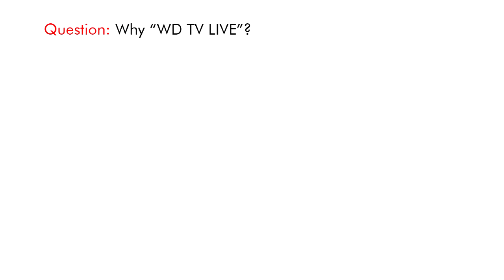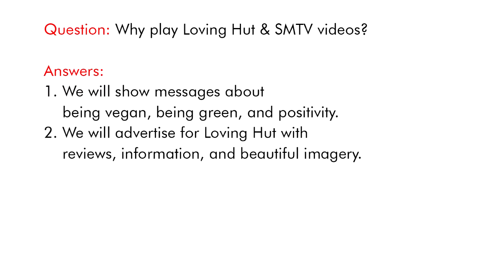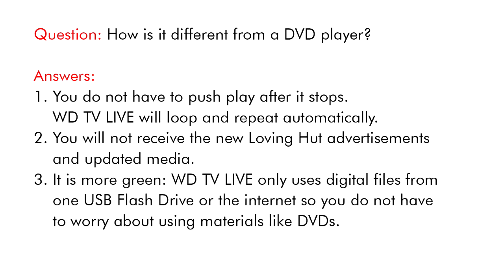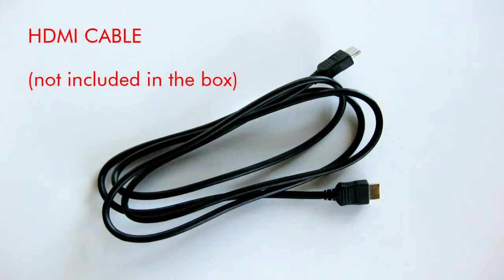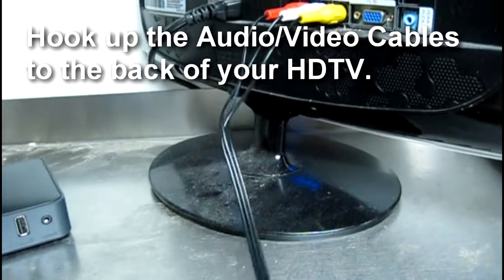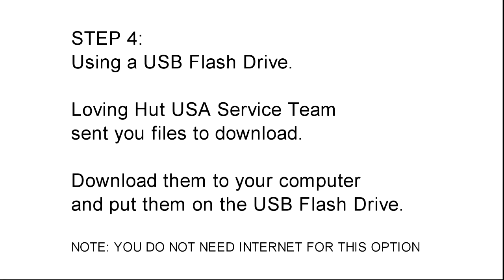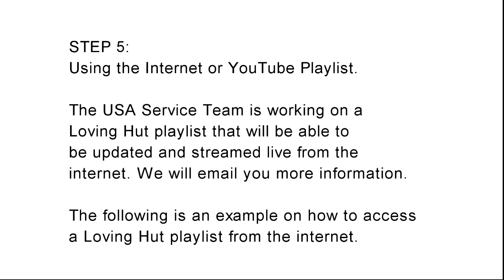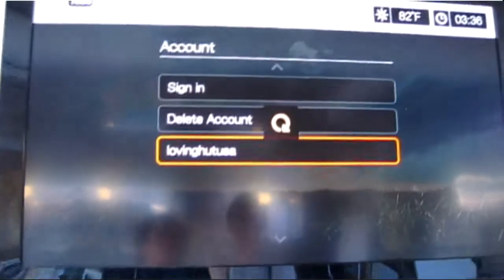Loving Hut - How to install WD TV LIVE (Long Version)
This video is to help Loving Huts install WD TV LIVE in their locations. This is the longer version with information in the beginning.

TIPS:
1. If you want to buy a larger hard drive, any size is fine. It will vary in cost.
2. To loop the video, you go through the settings, but press "OK", not "PLAY".
3. One WD TV LIVE Device can connect to more then one HDTV, but needs a splitter.